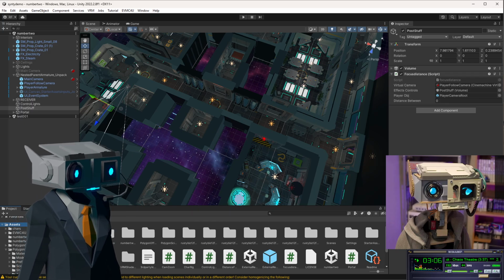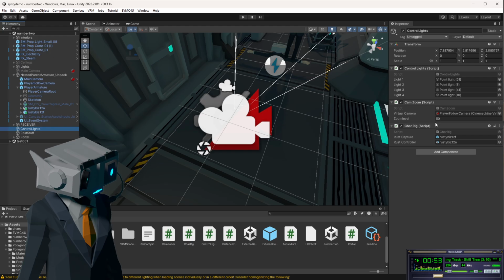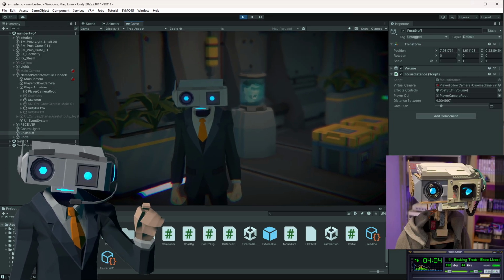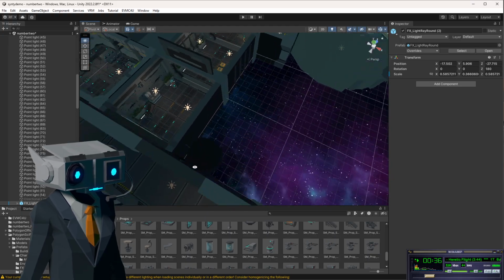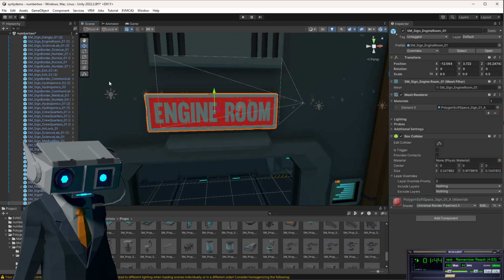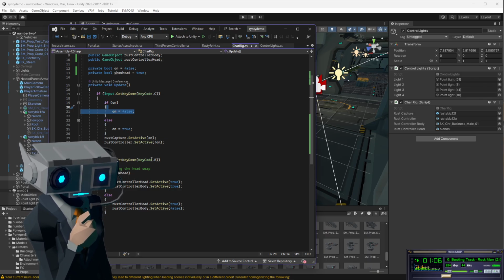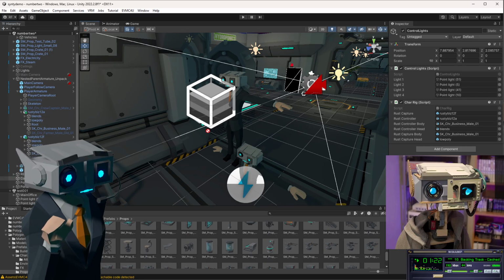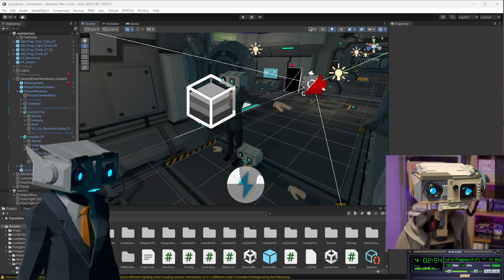More Camera Controls and Exploring Assets in the Rusty Robot Factory - vod 029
More progress in the project, writing scripts, and exploring the sci-fi asset pack.